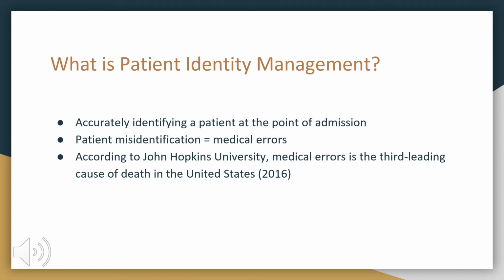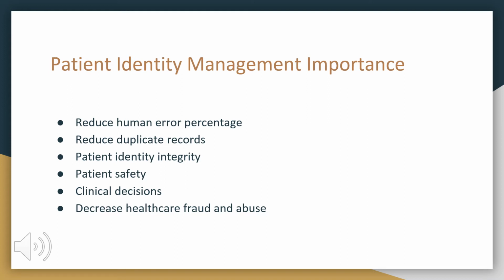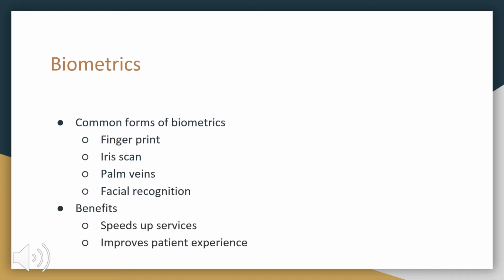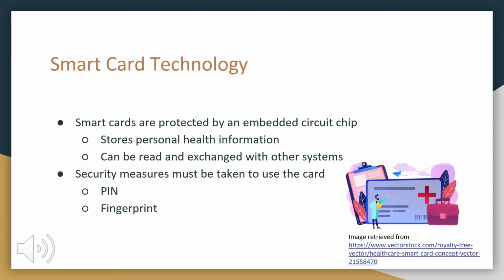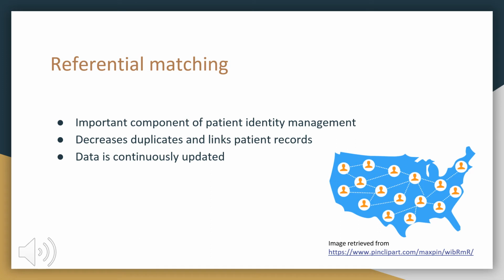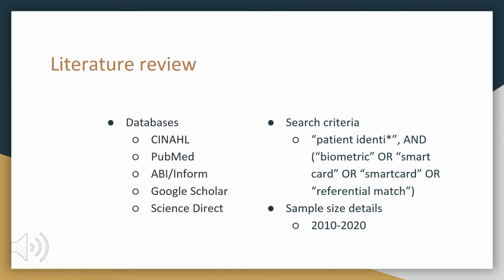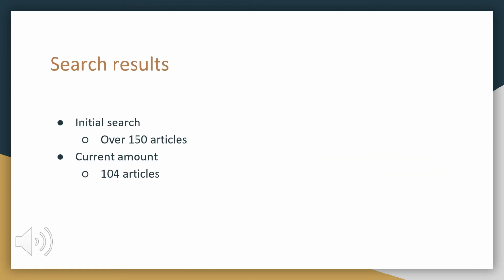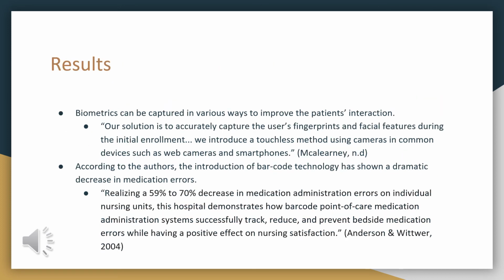HIM5397 PracticumPPT MartinHernandez FinalCopy